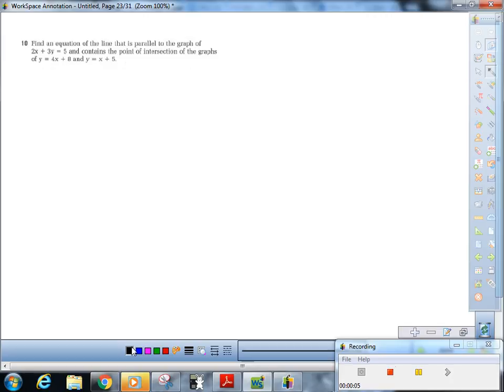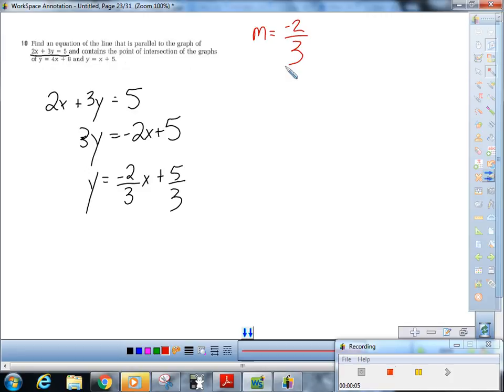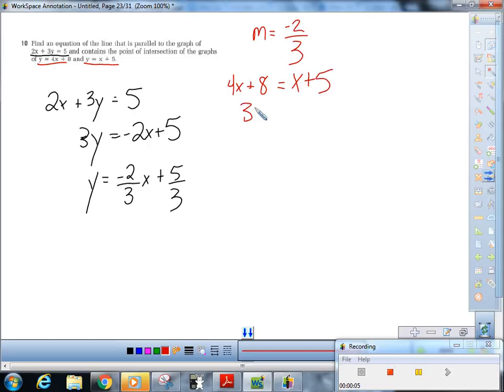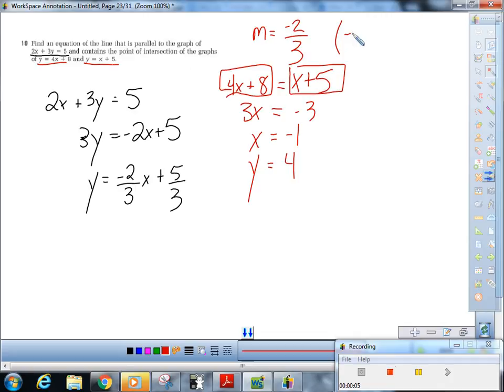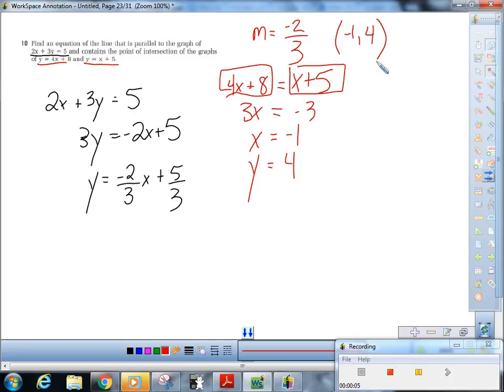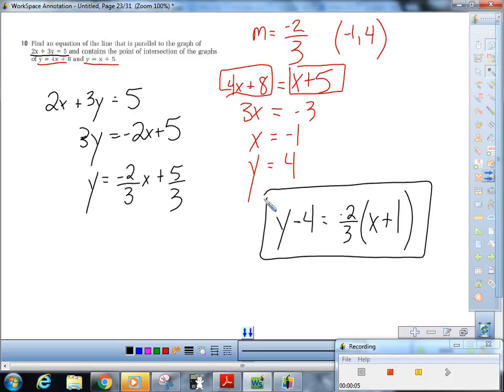geo acc 13 3 10